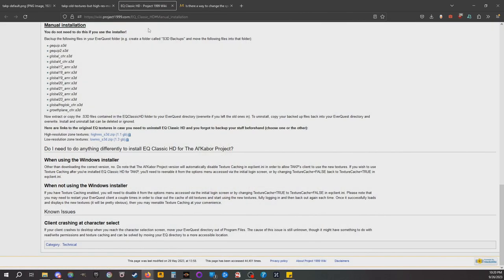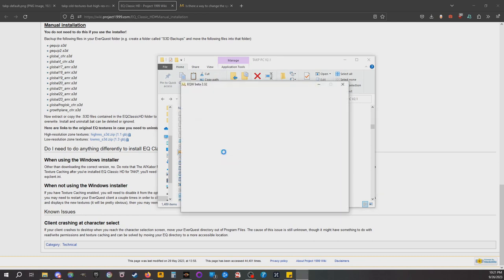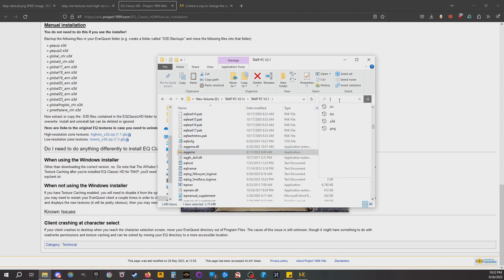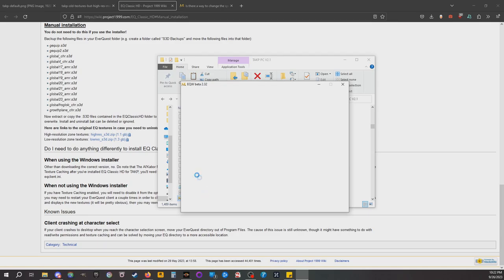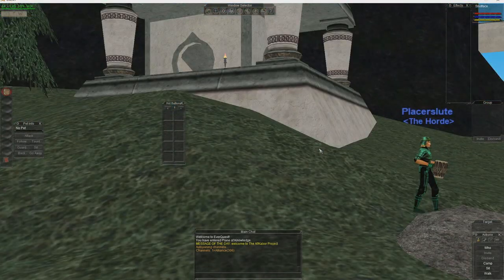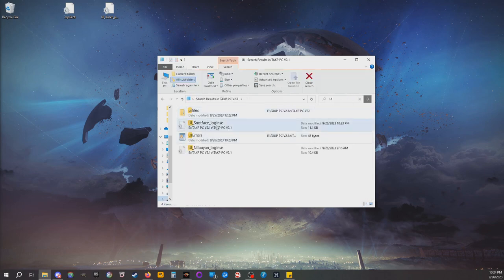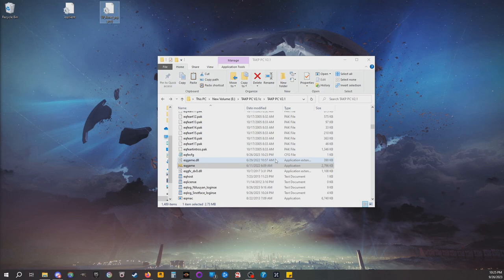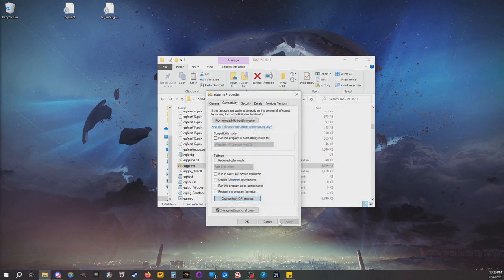More Edits, Fixes, and Tips for Project Quarm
0:00 Restoring Old Ground and Building Textures
1:21 DLL Error When Launching Game
1:38 Turn Off Stone UI (Original Classic UI)
2:52 Turn Off Right-Click Inspect
3:21 Chat Font Size
3:33 Copy a UI Layout
4:34 Fix Blurry Text

Instructions

Old Ground and Building Textures - Thank you to Pyrocat for these links and instructions.
2) Download lowres_s3d.zip
3) Unzip and place files in the EQ directory that you will use to play Quarm
4) Overwrite existing files

DLL Error When Launching Game
This typically occurs if you're trying to launch eqgame from search. To launch eqgame from search:
1) Right click eqgame.exe
2) Select Create Shortcut
3) Search Shortcut
4) Double click the shortcut
OR
1) Locate eqgame.exe in the root directory folder
2) Double click eqgame.exe

Turn Off Stone UI
1) Go to your EQ directory for Project Quarm
2) Search .ini
3) Open eqclient.ini
4) If you have OldUI=TRUE, change it OldUI=FALSE. If you do not have an OldUI line, move on to step 5.
5) Change NewUI=FALSE to NewUI=TRUE, or add a NewUI=TRUE if it is missing.
6) Click File, then click Save

Turn Off Right-Click Inspect
1) Type /inspect off in chat

Change the Chat Font Size
1) Type /chatfontsize # (1-5). 1 is the smallest, 5 is largest, default is 3.

Fix Blurry Text
1) Go to the EQ directory you will use for Project Quarm.
2) Locate or search for eqgame.exe
3) Right click eqgame.exe
4) Click Properties
5) Select the Compatibility tab
6) Click Change DPI Settings
7) Check the Override high DPI scaling behavior box
8) Set the dropdown menu to Application
9) Click Okay
10) Click Apply